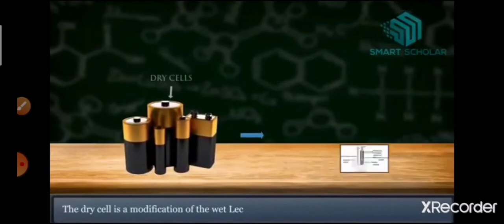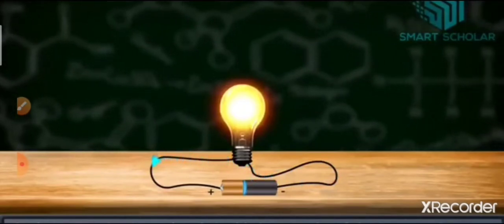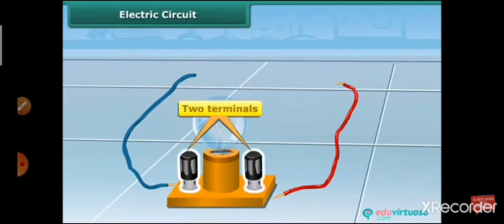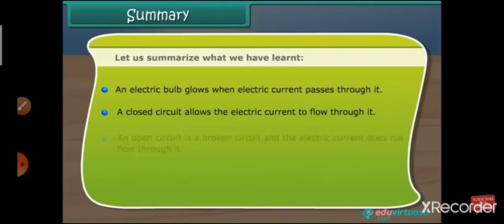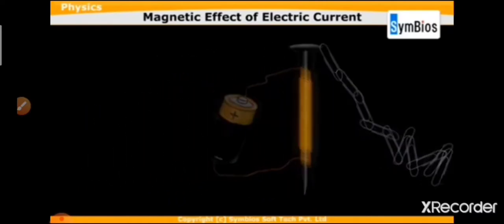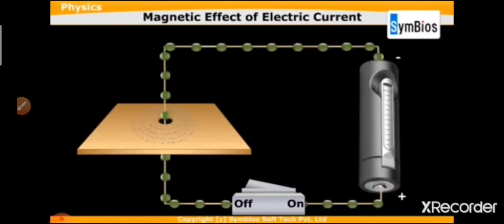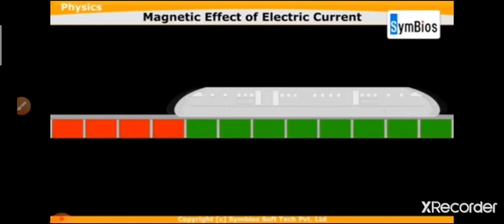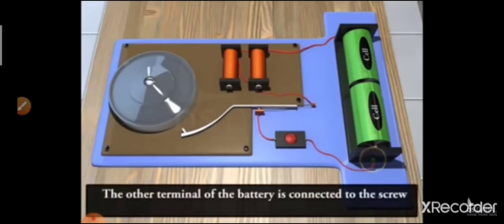Std 8 Science chapter 4 Effects of electric current and magnetism.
Dry cell, electric circuit, effects of magnetic field , electric bell